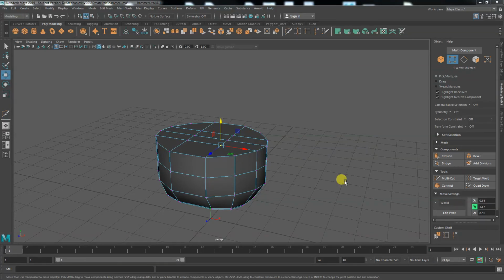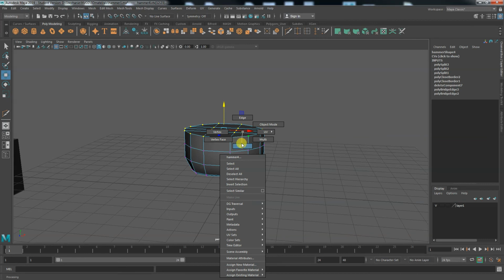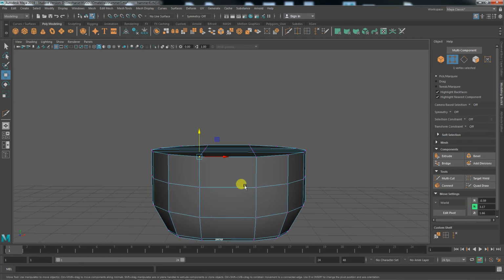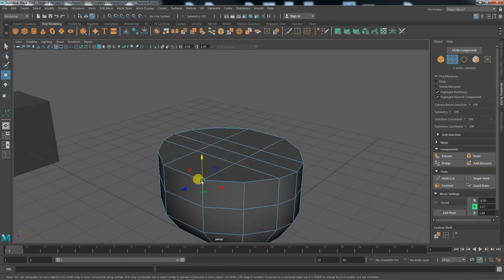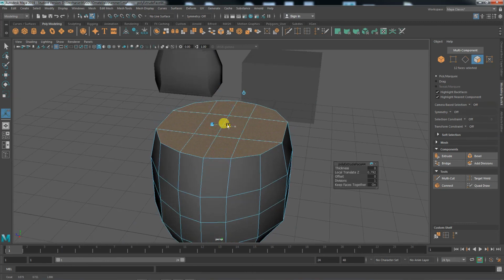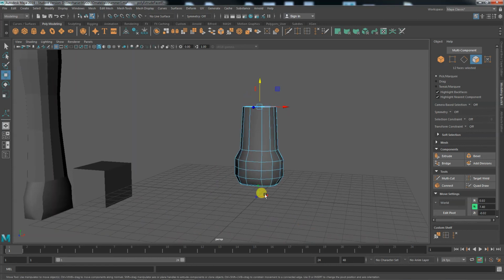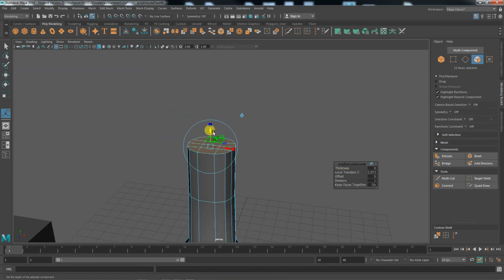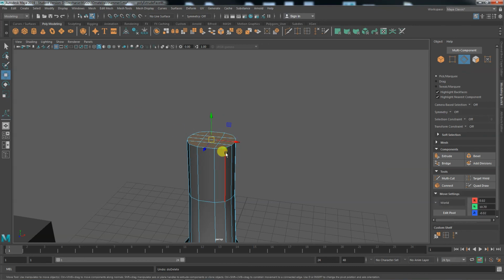Poly Modeling 2: Extrude